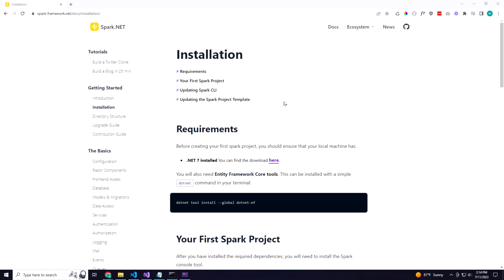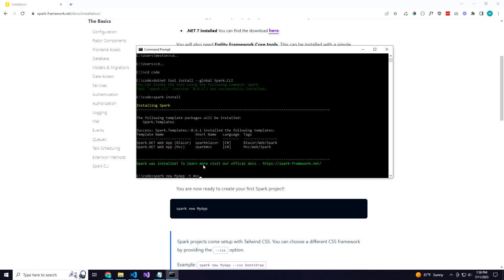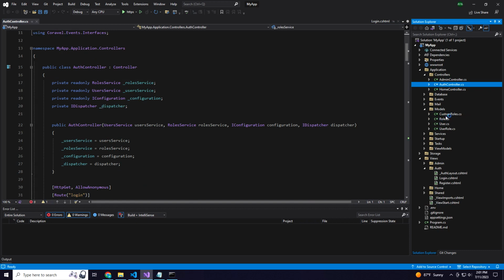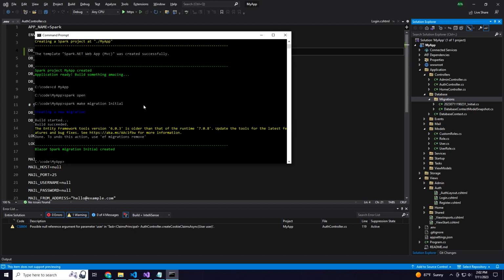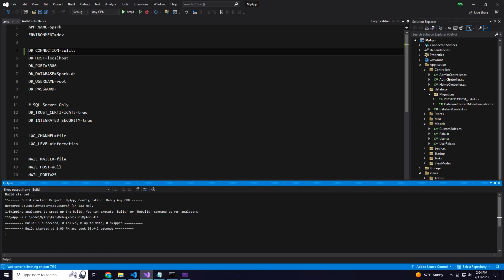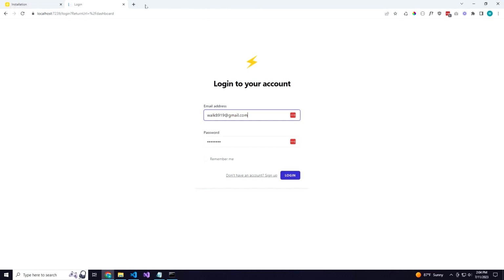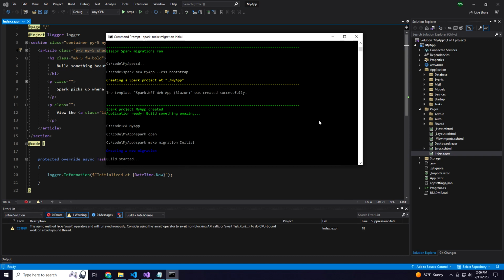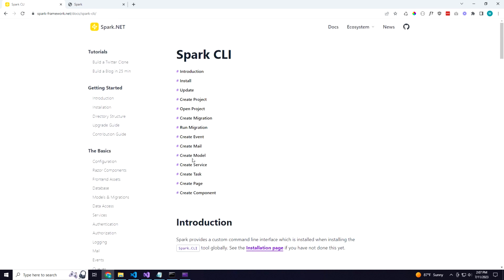Spark.NET for Beginners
Let's walk through how to get started with Spark.NET and setup a 2 different .NET web apps: 1 MVC app and 1 Blazor app

If you enjoyed this check out Sparks documentation and consider giving it a star on Github.